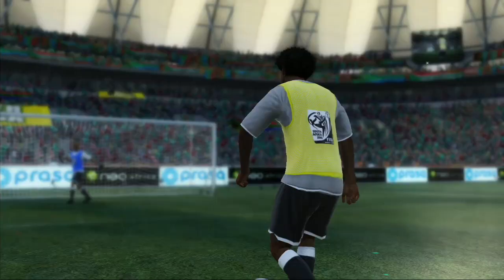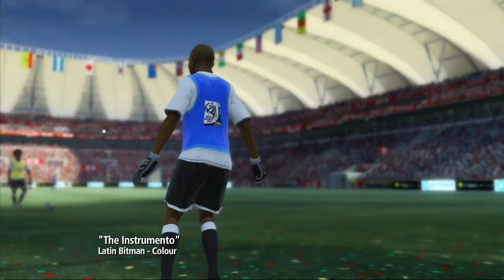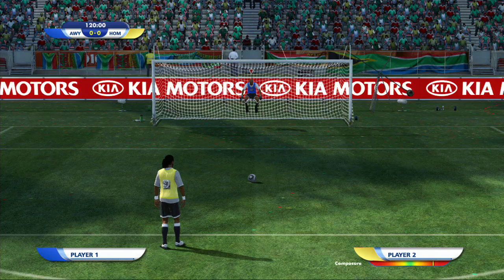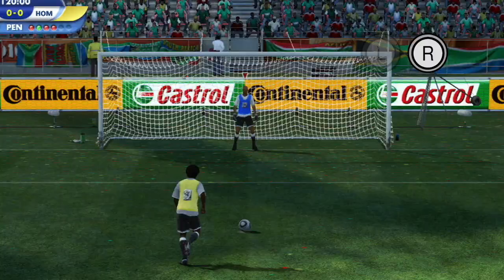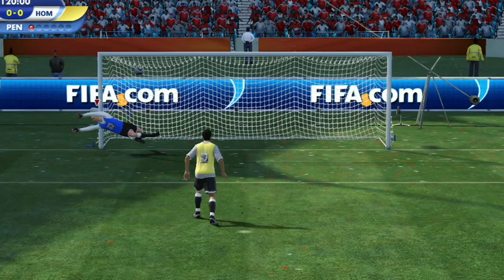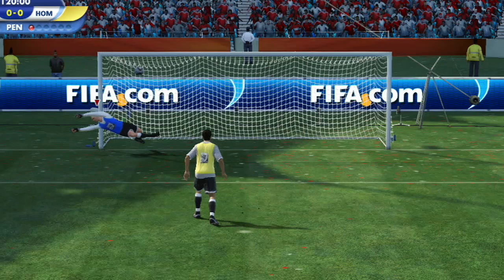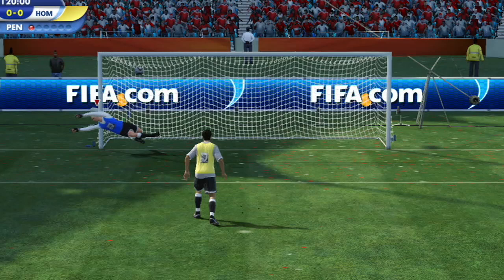2010 FIFA World Cup - jak chytit penaltu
Tutoriál, který vás naučí správně chytat penalty ve hře 2010 FIFA World Cup.